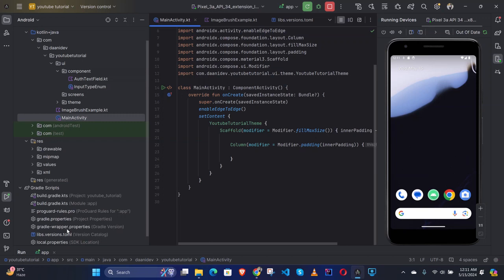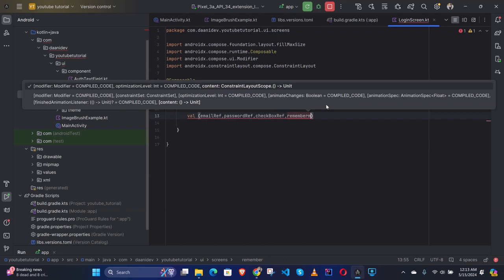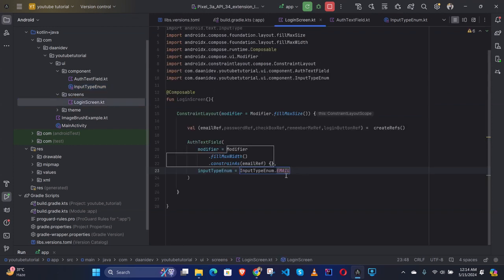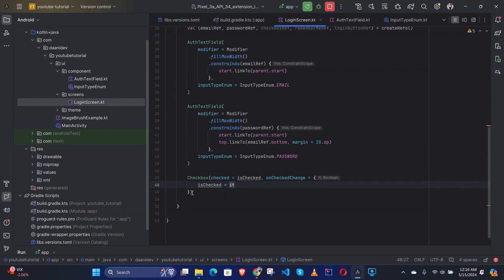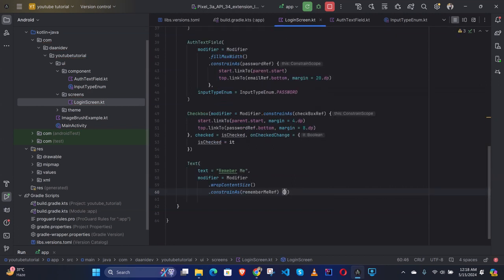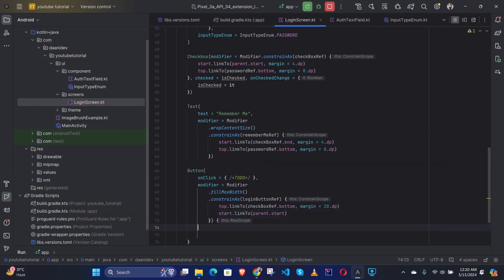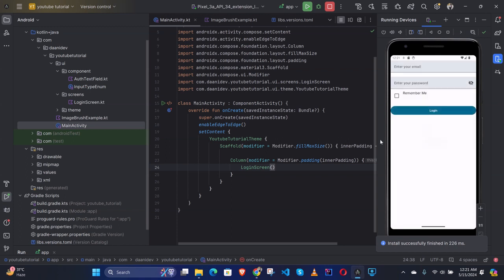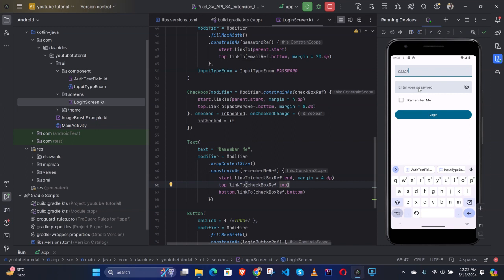ContraintLayout In Jetpack Compose Android - Easy Tutorial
In this video i showed you how to use Contraint layout in Jetpack Compose Android.

Sorry for the background noise after recording the video i realized my headphone's not connected with the laptop.